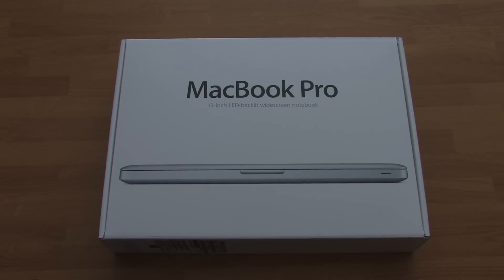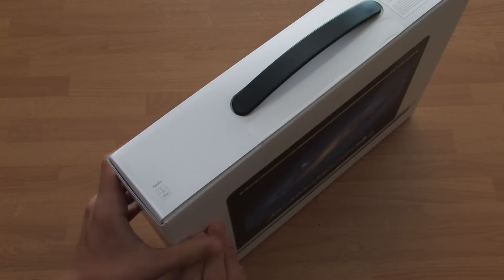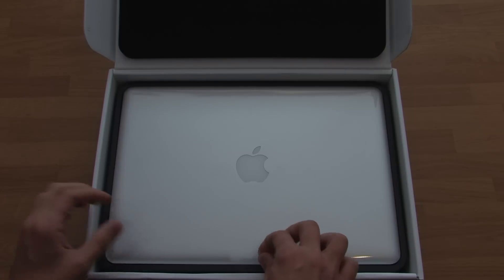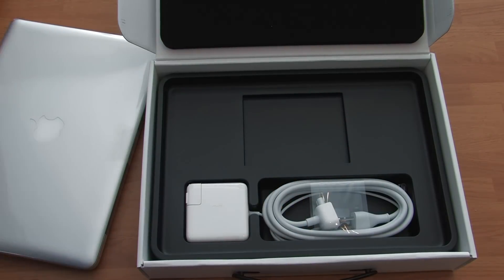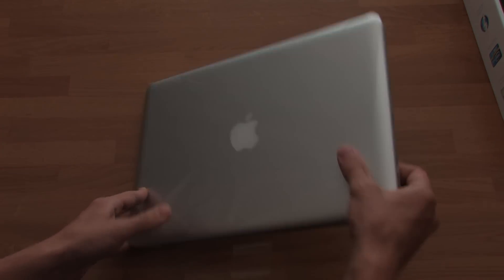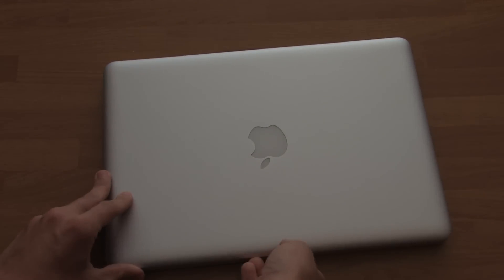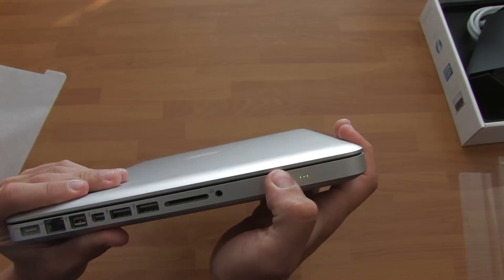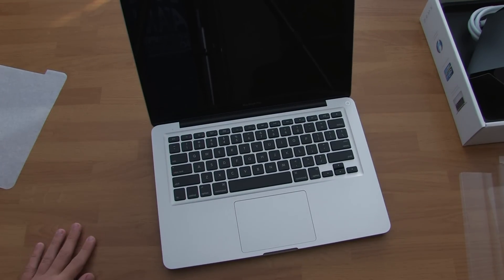Macbook Pro 13" Mid 2012 Unboxing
2012 Macbook Pro (Upgraded Model)
13-inch: 2.9 GHz
2.9GHz dual-core Intel Core i7
Turbo Boost up to 3.6GHz
8GB 1600MHz memory
750GB 5400-rpm hard drive1